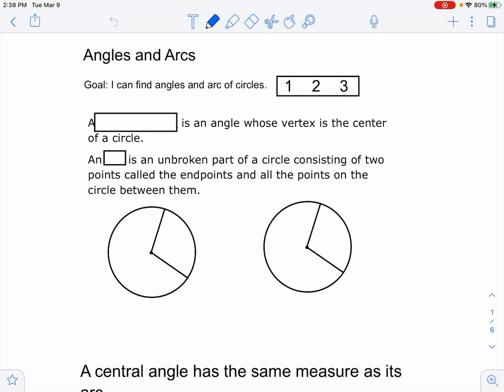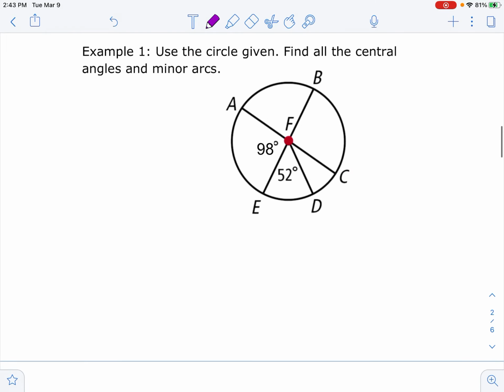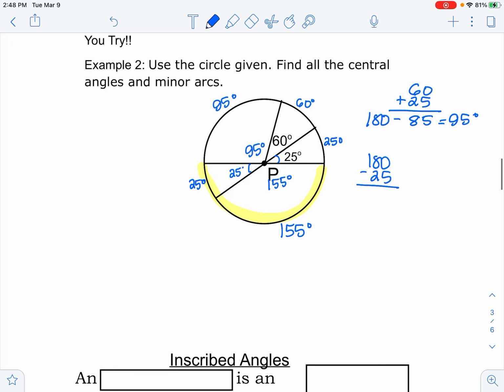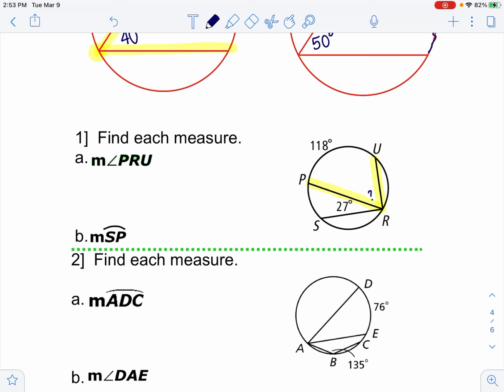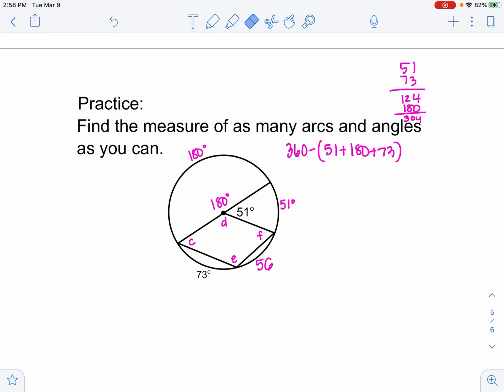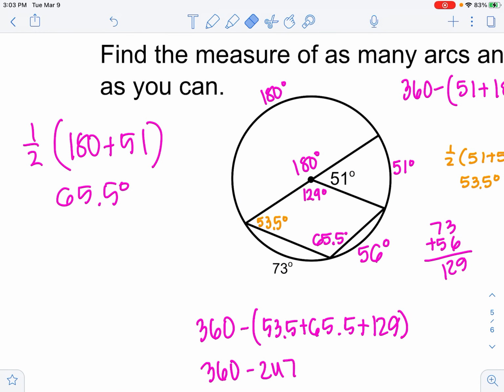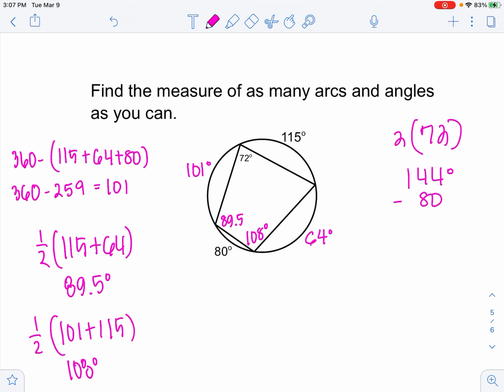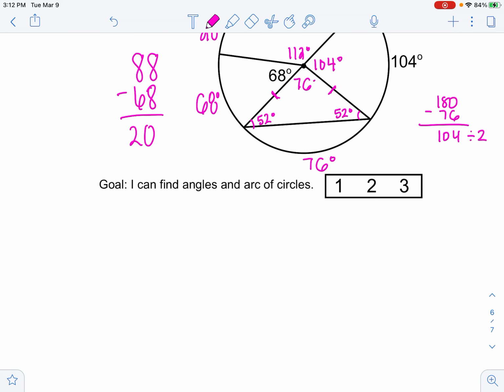Angles and Arcs in Circles